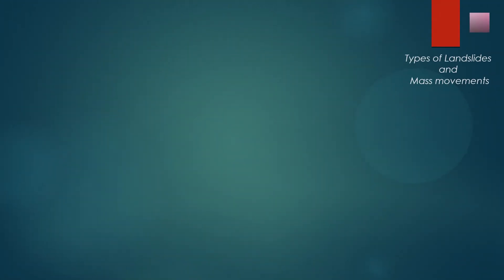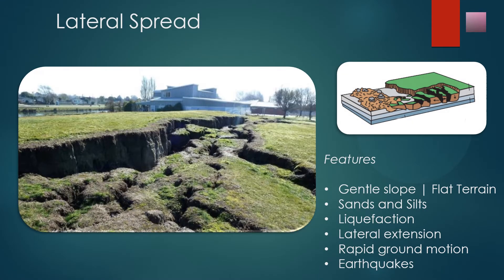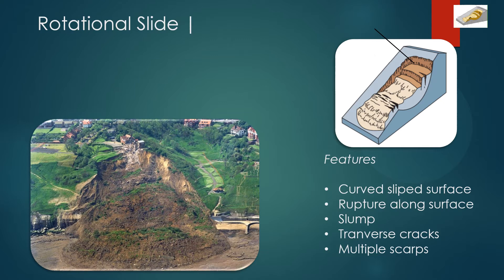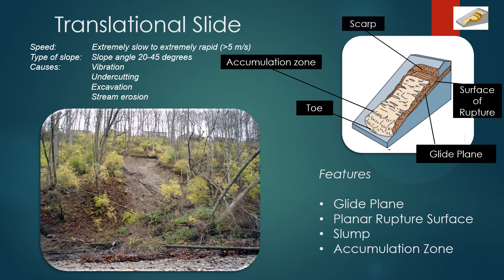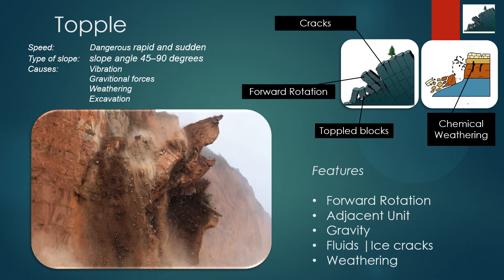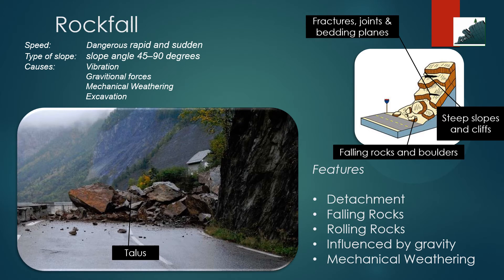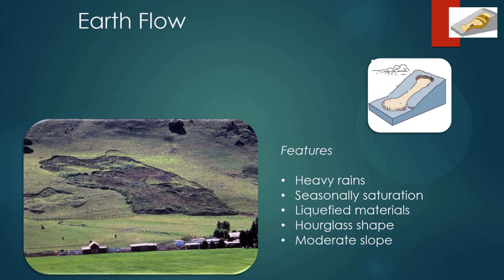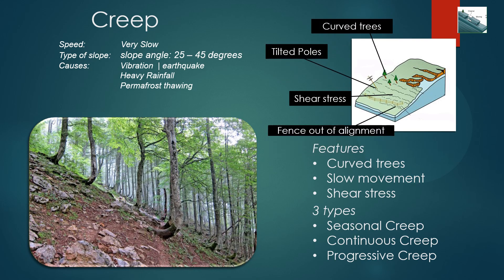Types of landslides, debris flow, rockfall, rotational slide, creep, lateral slide,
Types of landslides

Free Quiz Game : 4 major types of landslides

The five kinematically distinct types of movement are described in the
sequence:
- fall,
- topple,
- slide,
- spread,
- flow.
Combining the two terms gives classifications such as:
Rock fall, Rock topple, Debris slide, Debris flow, Earth
slide, Earth spread etc
The matThe material types used by the various schemes are Rock, Earth,
Soil, Mud and Debris, being classified as follows:
Rock: is “a hard or firm mass that was intact and in its natural place before the
initiation of movement”.
Soil: is “an aggregate of solid particles, generally of minerals and rocks, that
either was transported or was formed by the weathering of rock in place.
Gases or liquids filling the pores of the soil form part of the soil”.
Earth: “describes material in which 80% or more of the particles are smaller
than 2mm, the upper limit of sand sized particles”.
Mud: “describes material in which 80% or more of the particles are smaller
than 0.06mm, the upper limit of silt sized particles”.
Debris: “contains a significant proportion of coarse material; 20% to 80% of
the particles are larger than 2mm, and the remainder are less than 2mm”.erial types used by the various schemes are Rock, Earth,
initiation of movement”.
the particles are larger than 2mm, and the remainder are less than 2mm”.